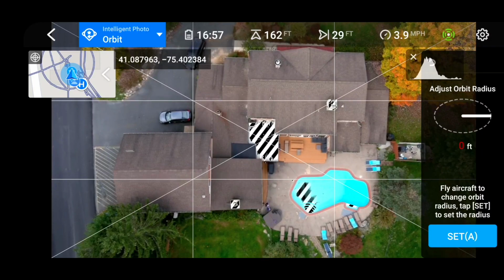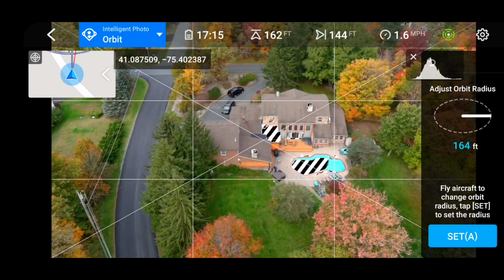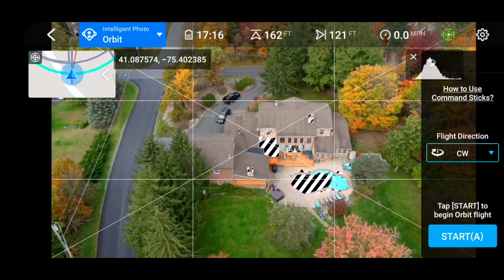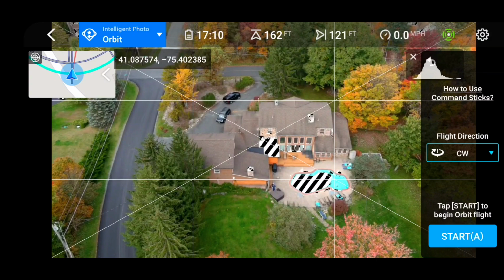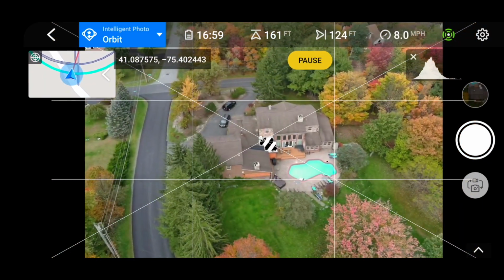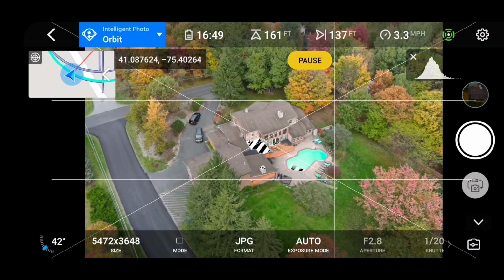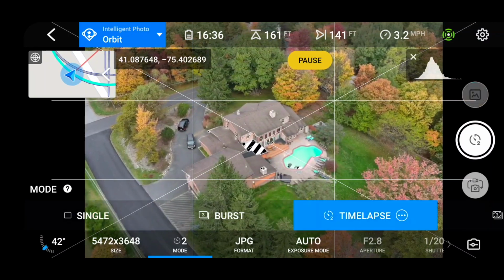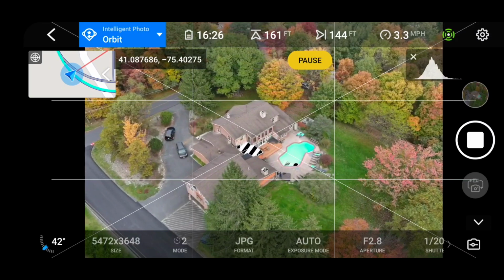3D Mapping Using an Autel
Learn how to create beautiful 3D models used for solar site assessments and solar design using an Autel and Scanifly.